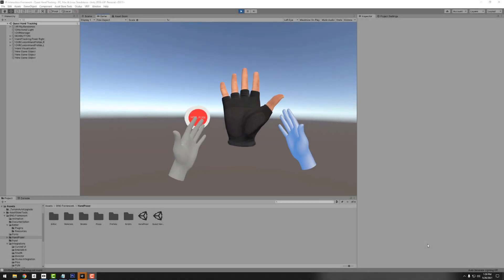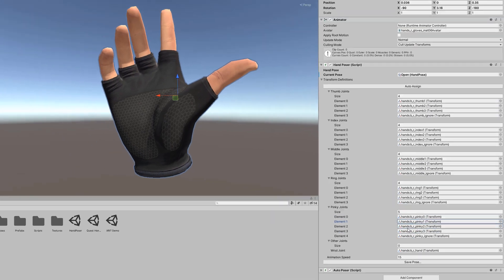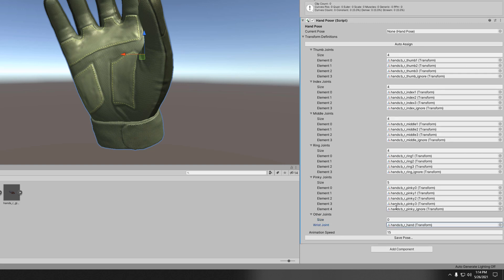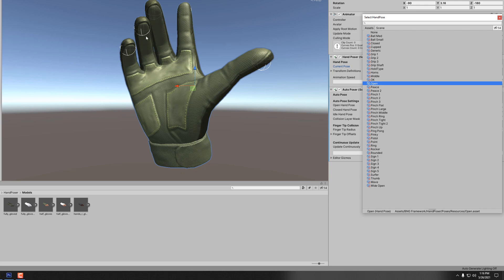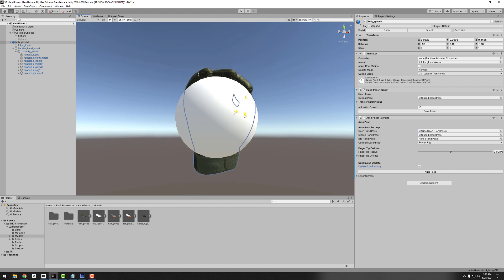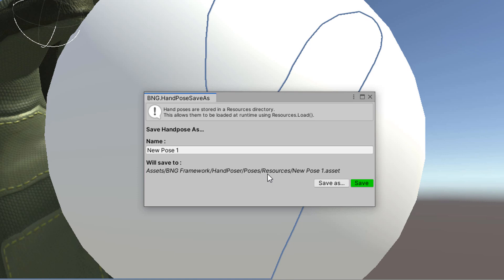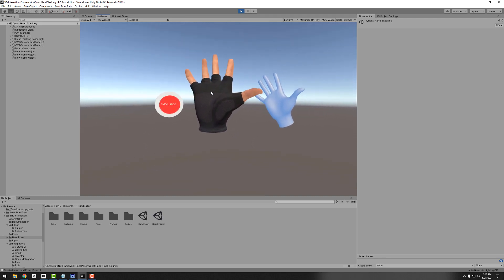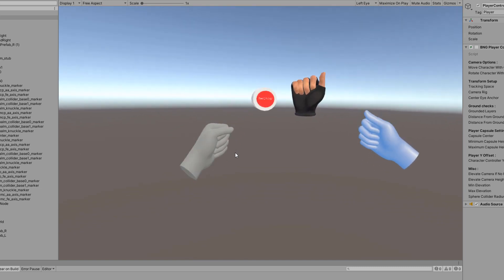Hand Poser Tutorial - Auto Posing and Oculus Quest Hand Tracking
A tutorial going over the Hand Poser tool that is included with VRIF or as a standalone tool. Detailing how to set up a new hand model, saving and loading, the auto poser, and the oculus quest hand tracking feature.